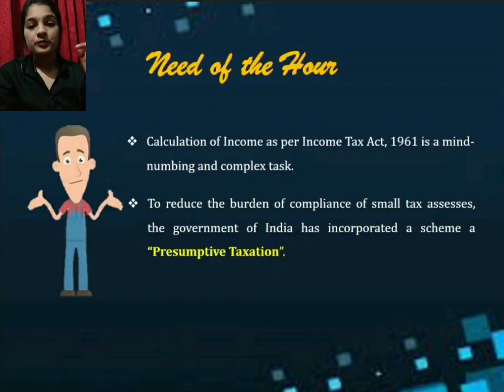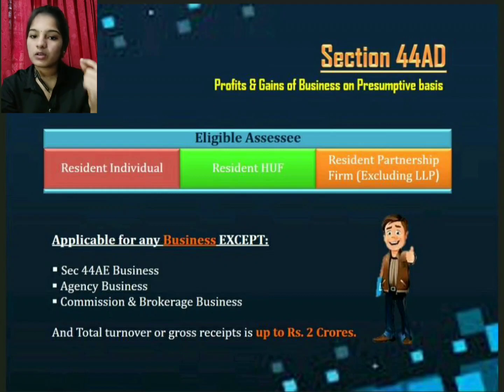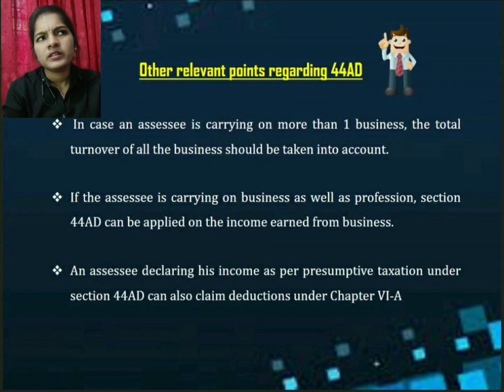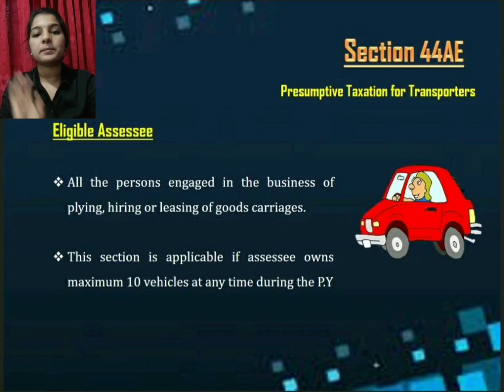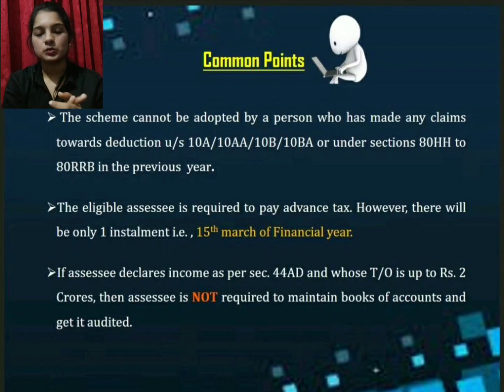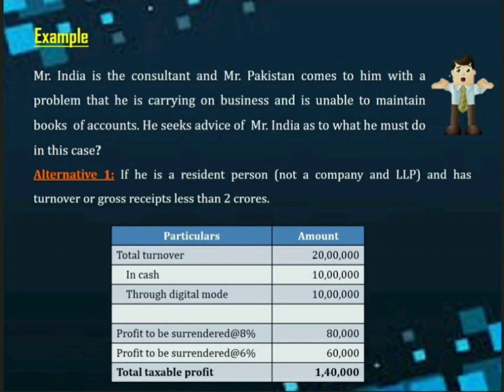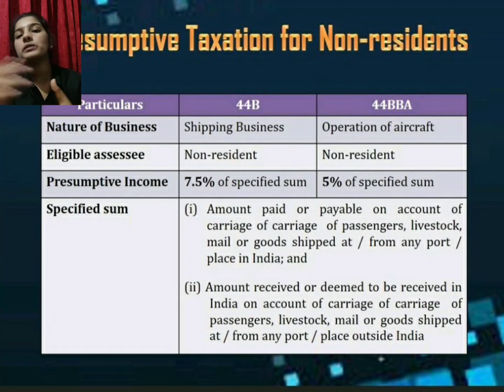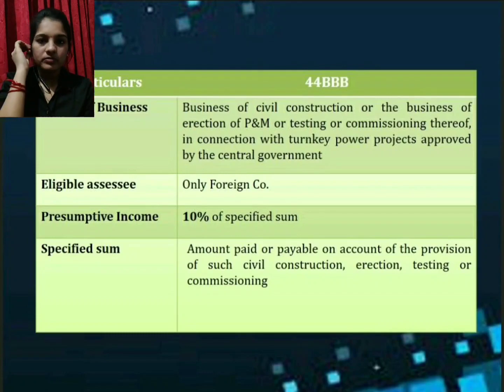Presumptive Taxation - Residents and Non residents - Study Circle by Ms. Ragi R Nair